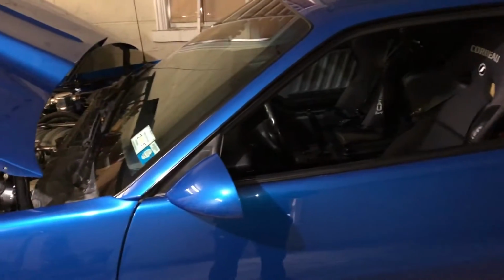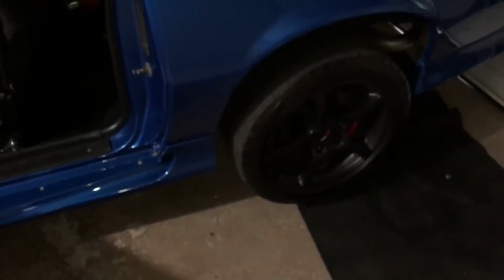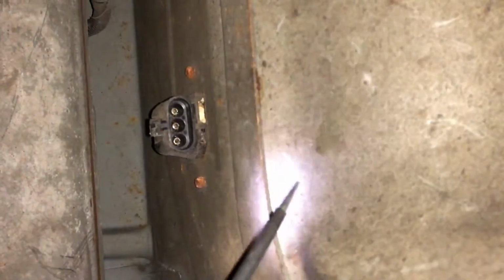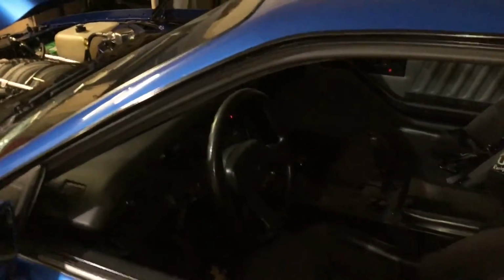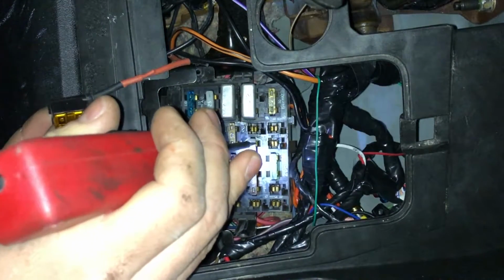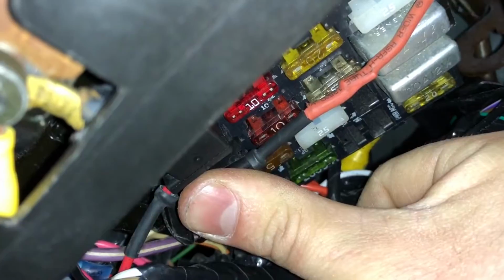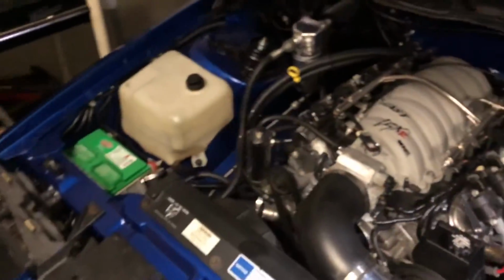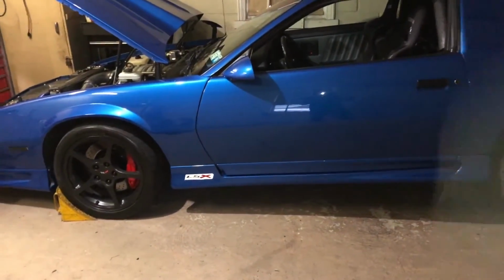LS Swapped F-Body Crank No Start: Checking the Fuel Pump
Hope you enjoy the video. Just something I threw together quick while trying to figure out why my car wouldn't start.